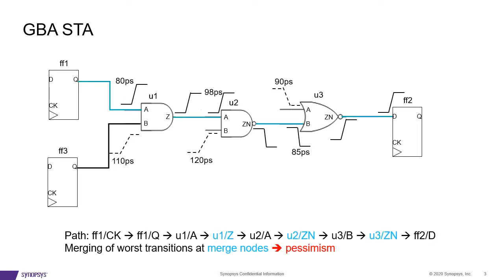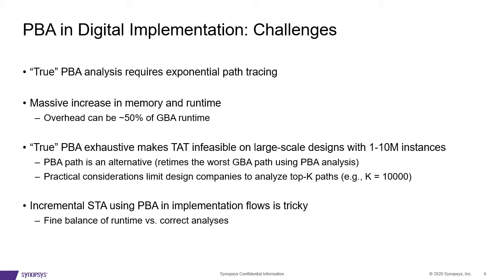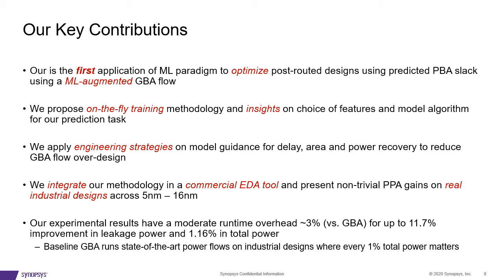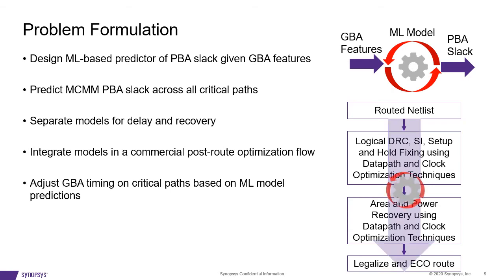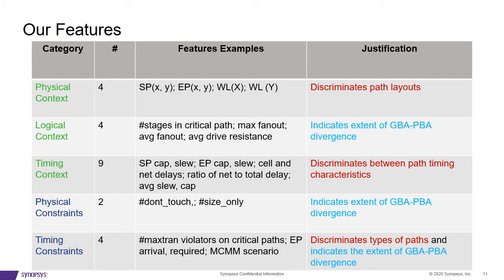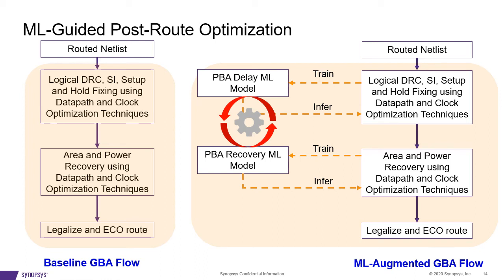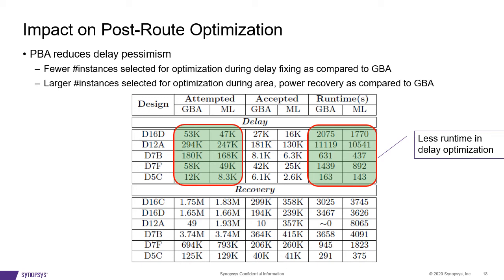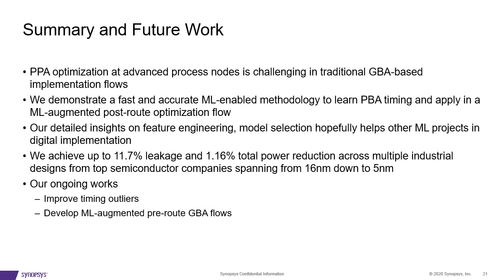8_3_Nath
"Machine Learning-Enabled High-Frequency Low-Power Digital Design Implementation At Advanced Process Nodes”, Siddhartha Nath and Vishal Khandelwal, Synopsys - best paper nominee